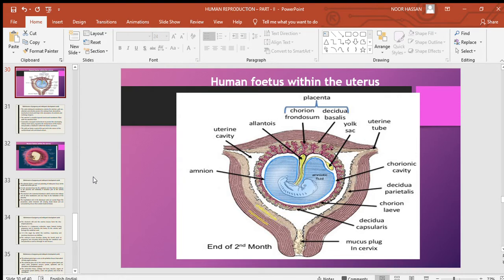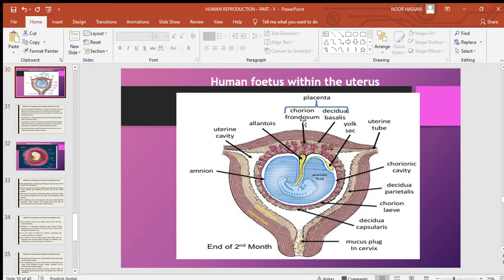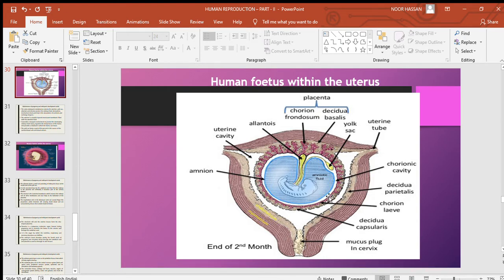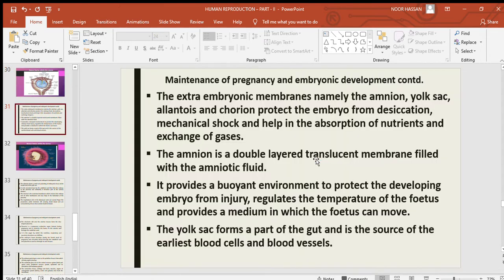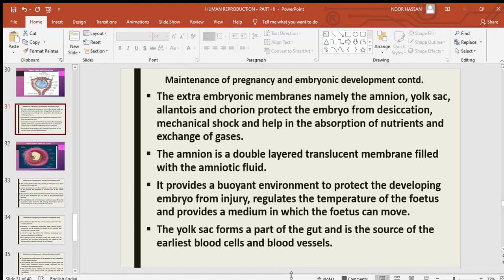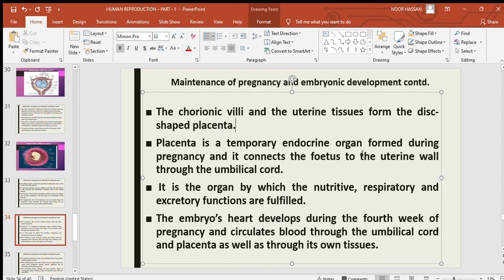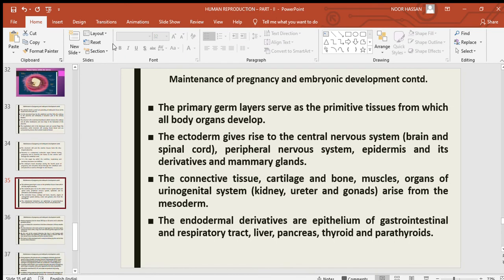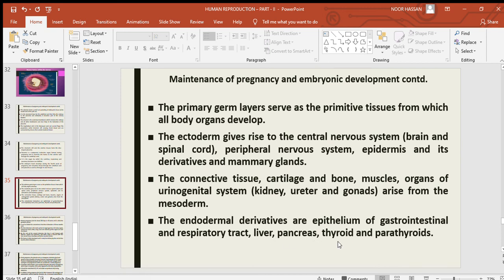TN SAMACHEER CLASS-12 ZOOLOGY- HUMAN REPRODUCTION - MAINTENANCE OF PREGNANCY & EMBRYONIC MEMBRANES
SOON REMAINING VIDEO LESSONS WILL BE UPLOADED